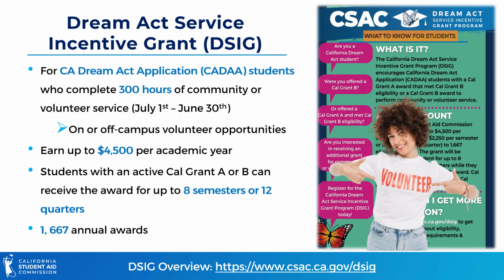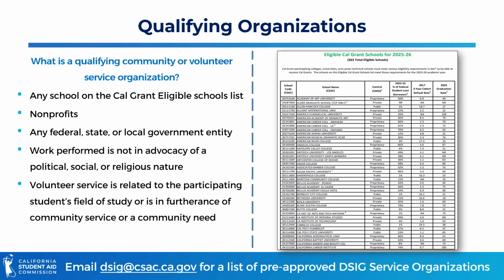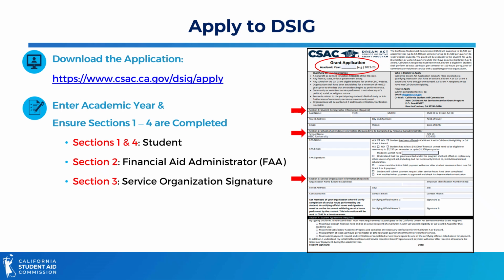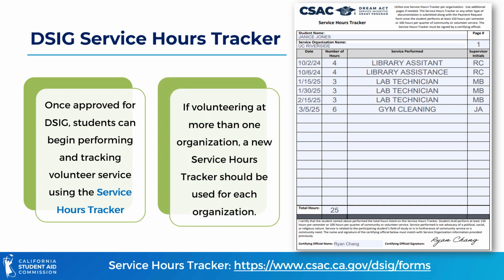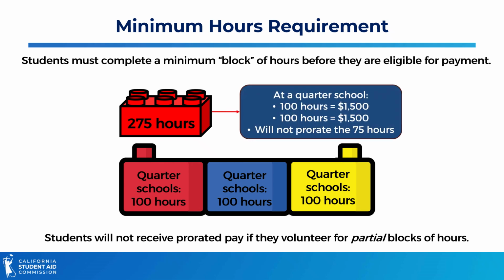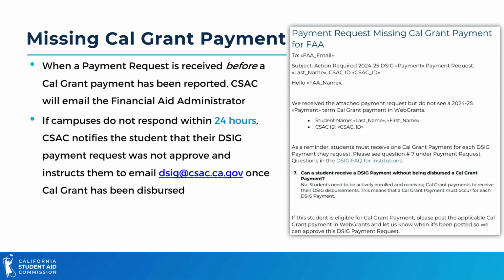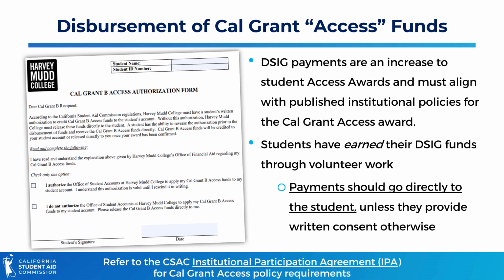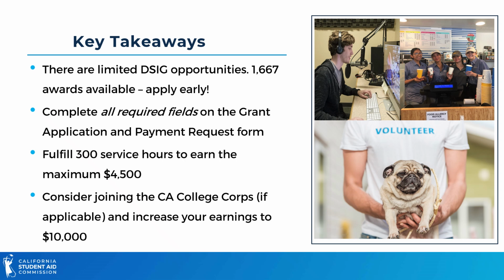Dream Act Service Incentive Grant (DSIG) Overview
This video provides an overview of the Dream Act Service Incentive Grant (DSIG), the application process, requesting DSIG payments, and other employment and job opportunities.